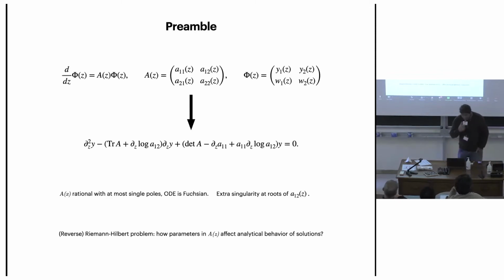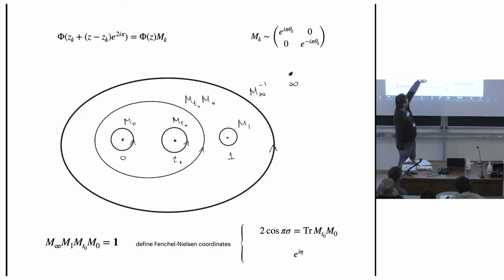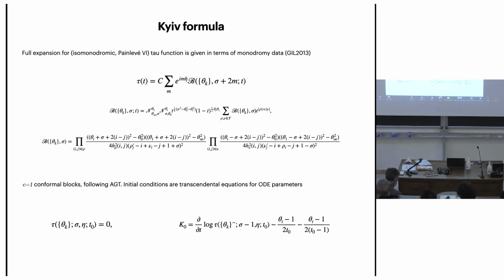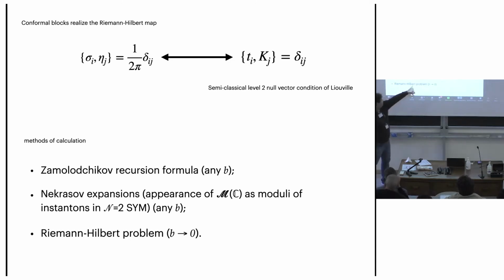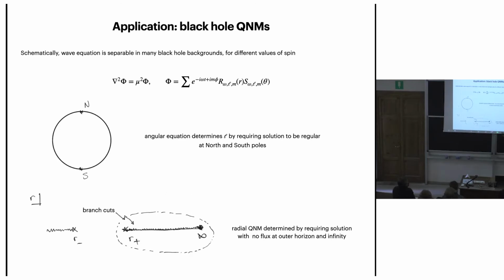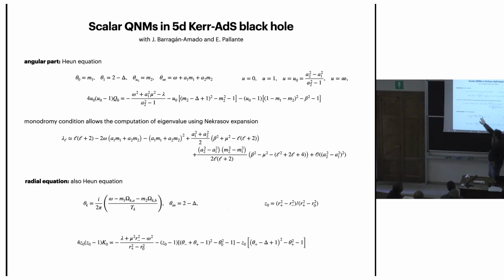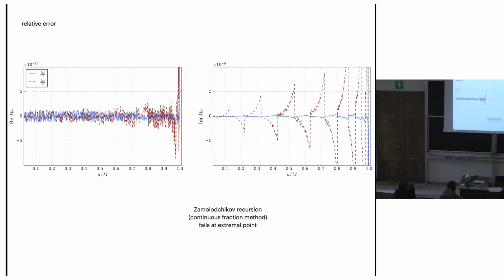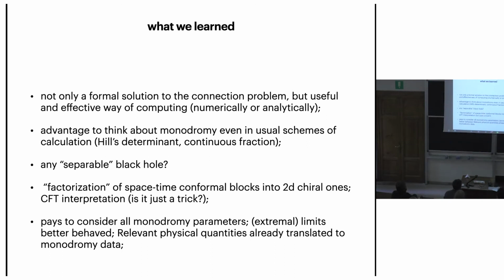Bruno Carneiro da Cunha - "Quasinormal modes and isomonodromy"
New horizons for (no-)horizon physics: from gauge to gravity and back

Apr 04, 2022 - Apr 08, 2022
Abstract
Motivated by the recent breakthroughs in GW astronomy and in radio imaging of BHs, the last few years have witnessed a growing interest in exploring the phenomenology of BHs, compact objects and horizonless micro-states which emerge in the 'fuzzball' proposal in string theory. Semi-analytical, fully numerical techniques and, more recently, exact methods from gauge theory and 2d CFT have been developed by different communities to study the linear response to perturbations of BHs and compact objects, their multipolar structure, tidal deformation properties and absorption coefficients that are crucial to model the GW signal expected from the merger of these objects and discriminate signatures of new physics at the horizon scale. The goal of this workshop is to bring together scientists from different communities, backgrounds and expertise, to stimulate interdisciplinary interactions between ideas and techniques as diverse as gauge theories, 2d CFT, BH and GW phenomenology, string theory, and advanced numerical techniques.

Speaker:
Bruno Carneiro da Cunha (UFPE, Brazil)

Title:
Quasinormal modes and isomonodromy